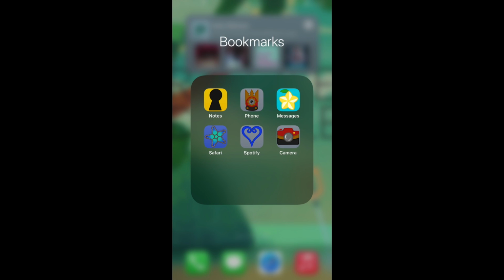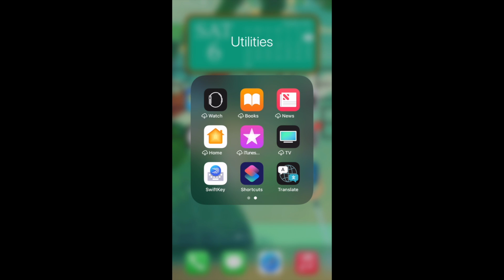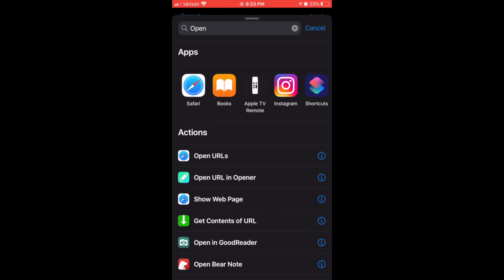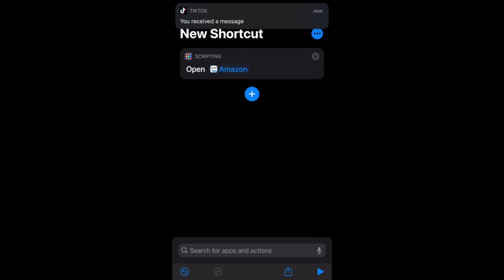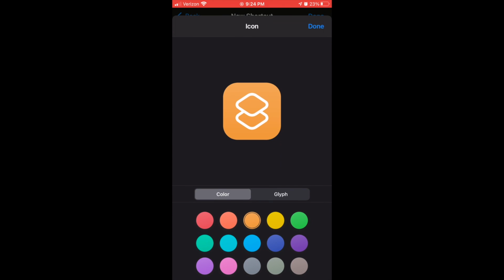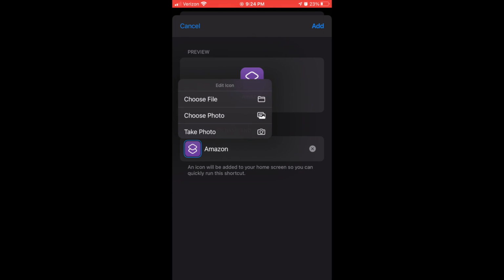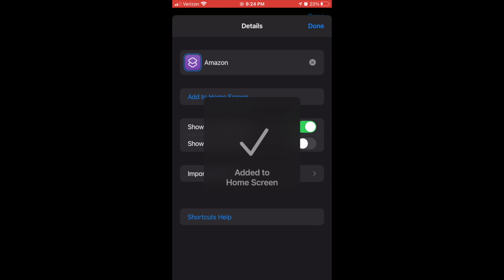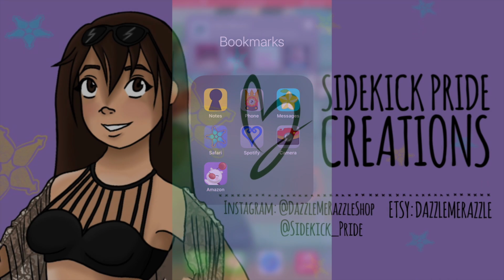App Icons for iPhone Tutorial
A tutorial on how to set my .PNG files as custom app icons for iPhone iOS 12 and newer.
These icons are available for purchase on my etsy shop, on sale for a limited time

Business Instagram: @DazzleMeRazzleShop
Art Instagram: @Sidekick_Pride